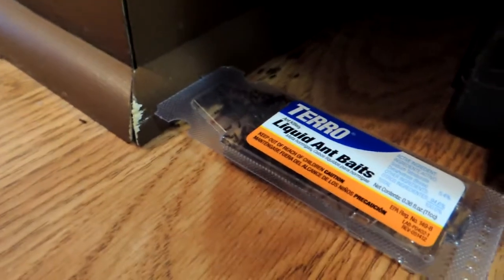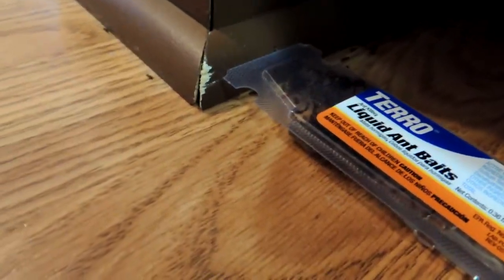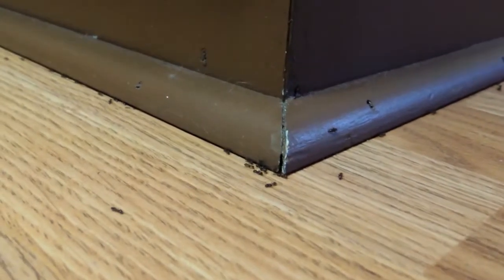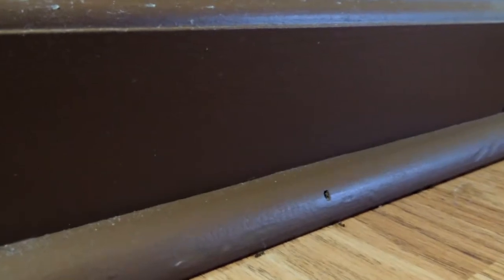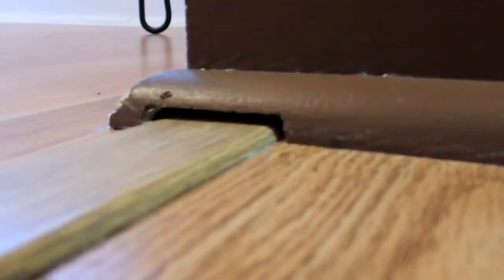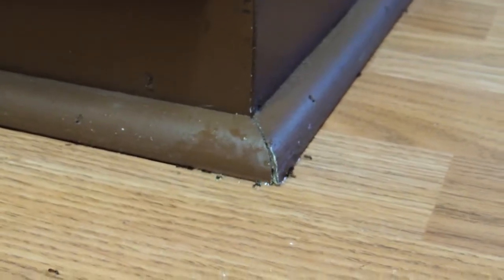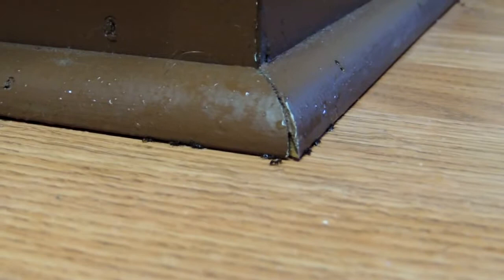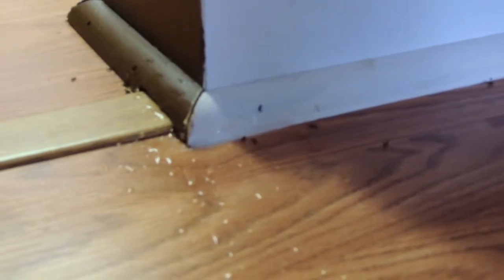My Ant Invasion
I know, 6 minutes of my invasion is a bit much, but you can stop the video at any time. I was pretty fascinated with them, and perhaps procrastinating doing things I should have been doing. . .just having fun with the ants.